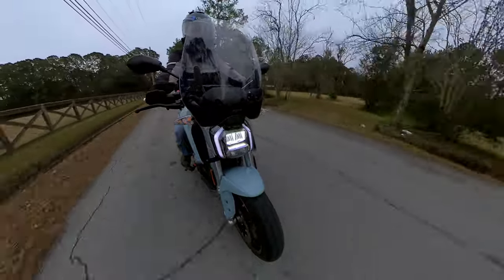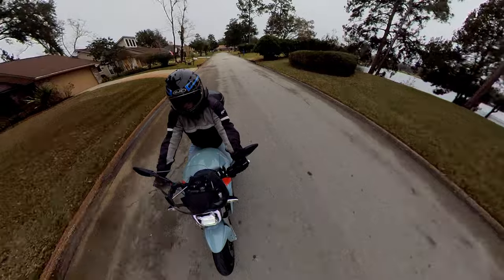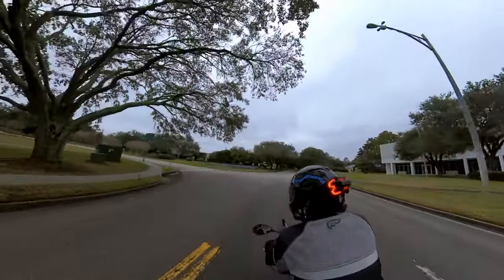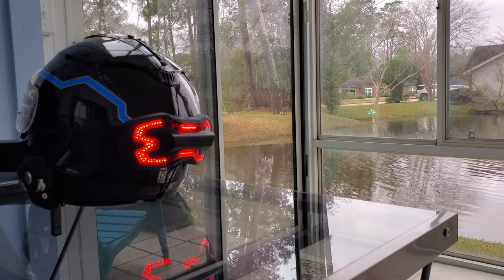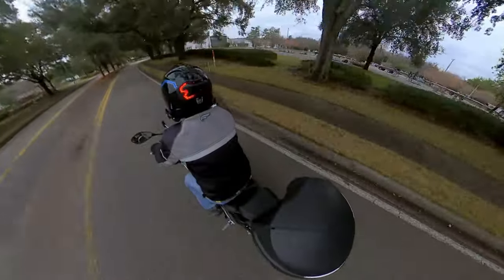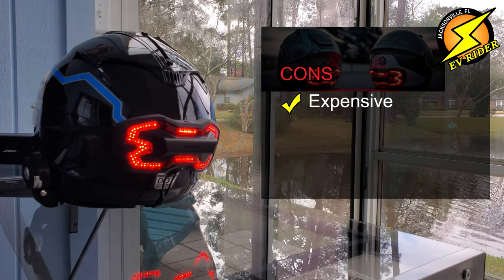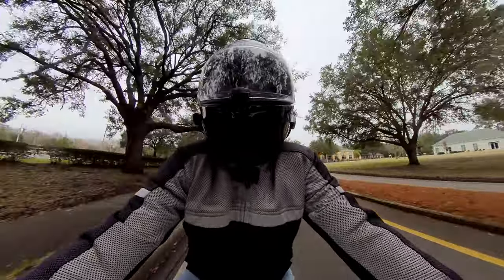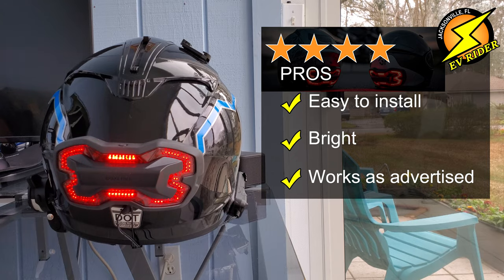Brake Free Motorcycle Helmet Light Review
Finally, a company has made a truly wireless brake light solution for motorcycle helmets. How good is it? Watch this episode of EV Rider to find out.